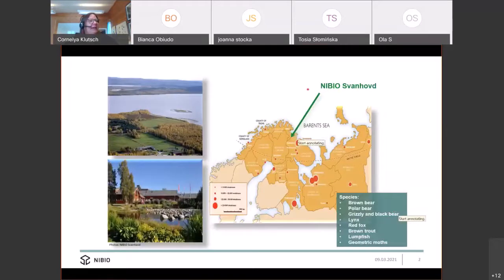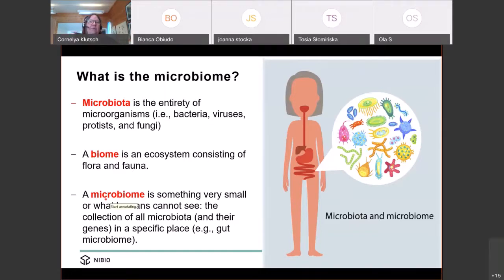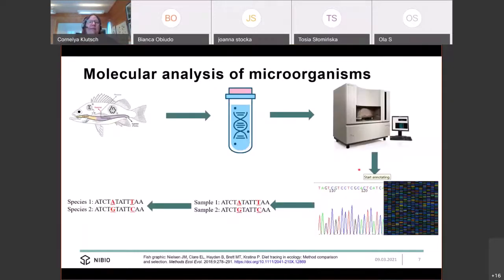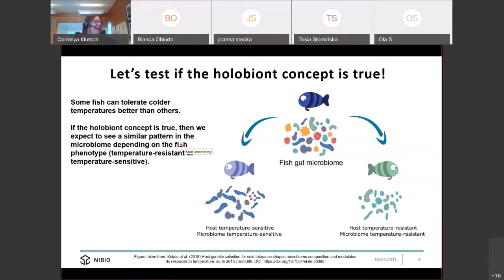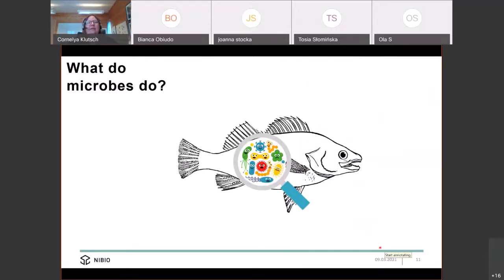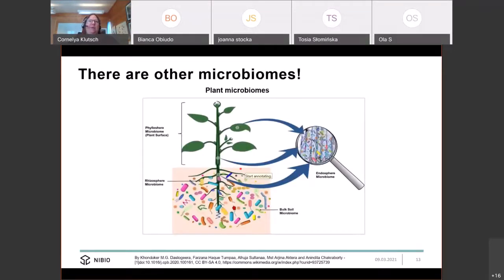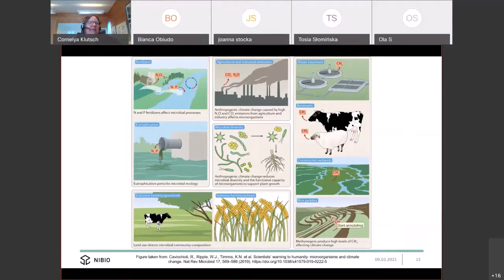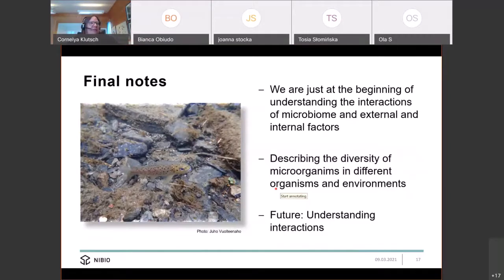Edu Arctic2 webinar: Microbiota - what on Earth is that?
About half of your body consists of microbiota – bacteria, protists, viruses, and fungi! In this webinar you will learn how the microorganisms can be crucial for immunity, hormones and even the behaviour of animals. We will use fish as our main study object. Because fish and many mammals like humans are not that different after all (we all came from a fishlike ancestor), you will learn about yourself too!